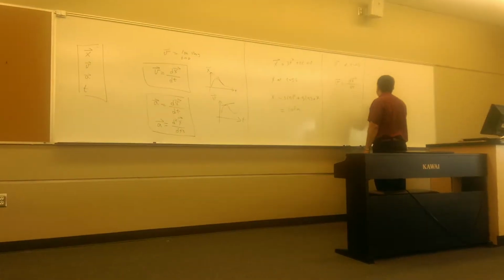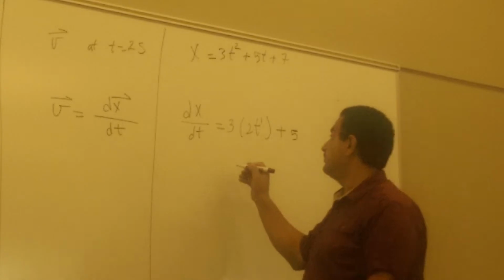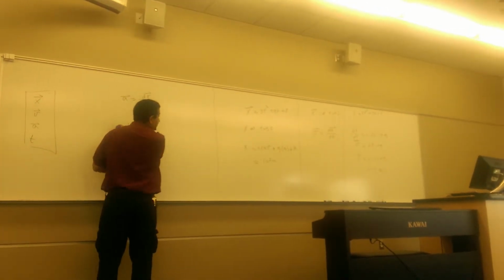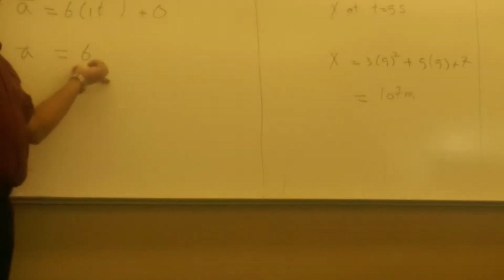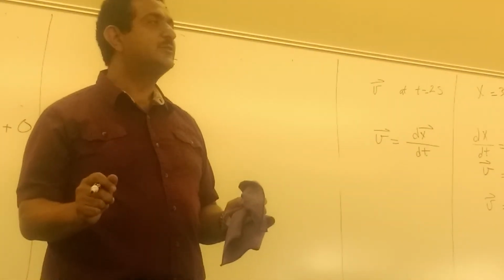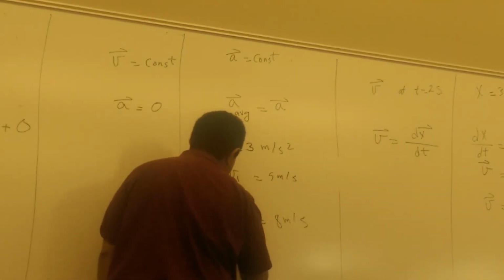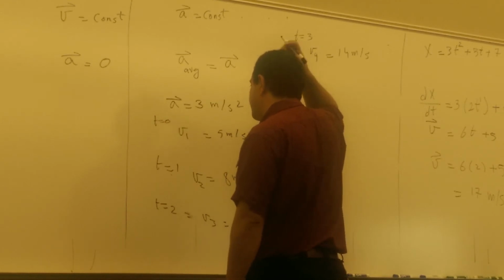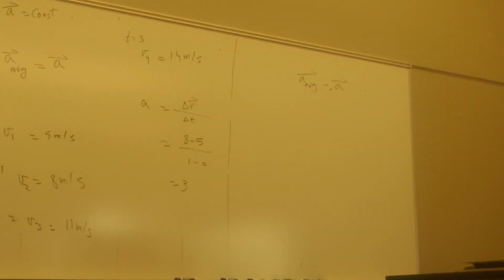Physics 211 Chapter 1 Lecture Part 1